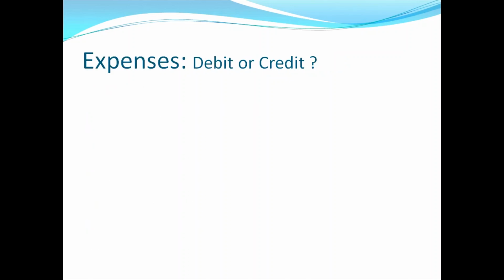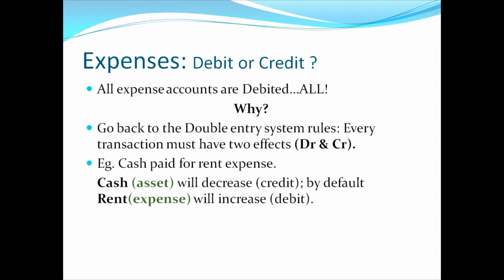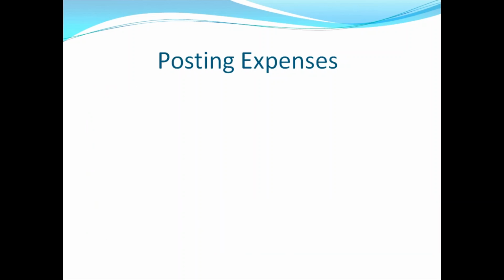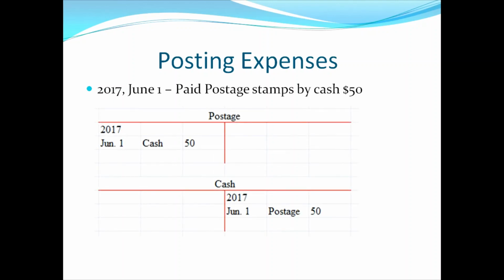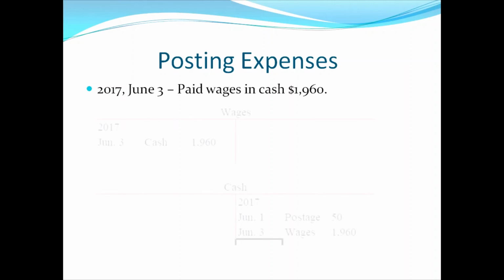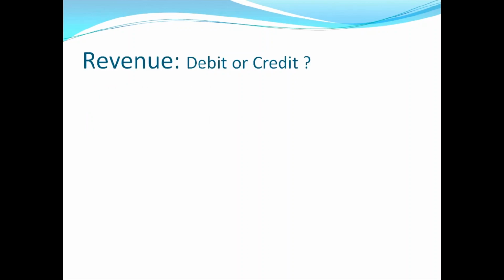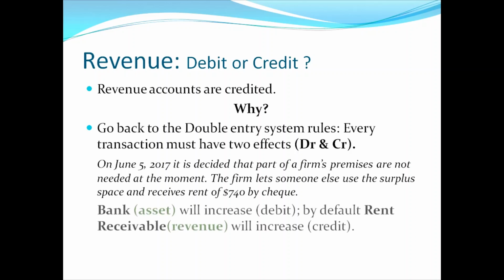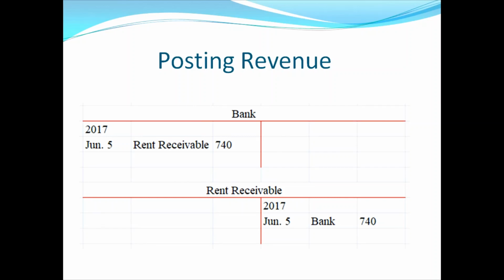Posting Revenues & Expenses/Profit & Loss effect on Capital Pt2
Watch the first video to have a general idea what is: PROFIT, LOSS, EXPENSES AND REVENUE and the effect of theses on capital.
This video teaches you briefly how to post revenues and expenses.